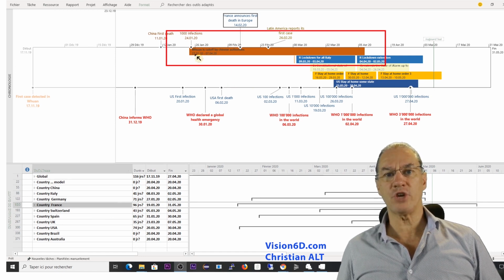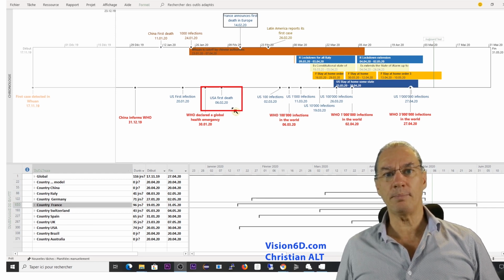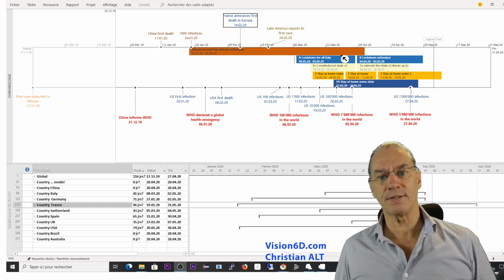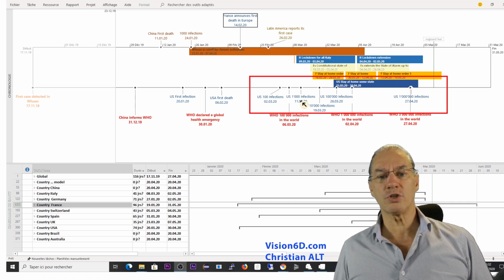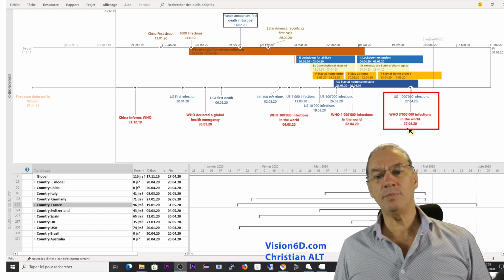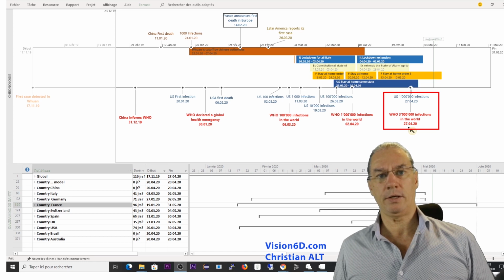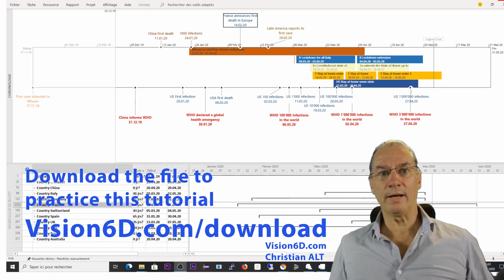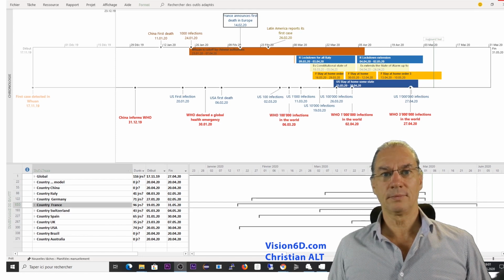#1003 MS Project 2019 ● Macro Planning ● with data from COVID-19 pandemic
With the Microsoft Project timeline, it’s very effective at taking stock. To illustrate this I show how we can compare the situation of different countries during the phases of "Staying at home" (Lockdown).
This video is part of a series that uses data from the Covid-19 pandemic to illustrate the learning of MS Project.
It will be followed by a second video showing how to build it.